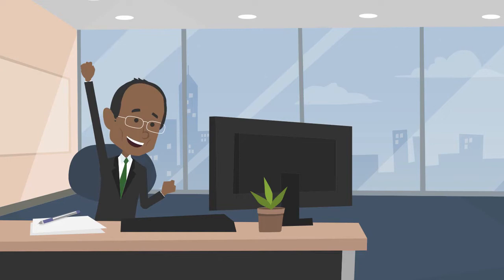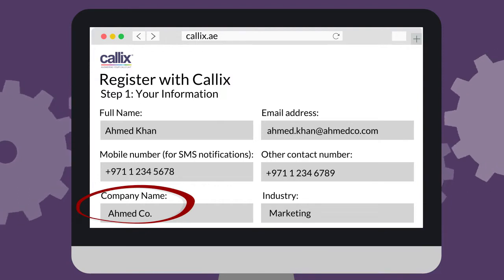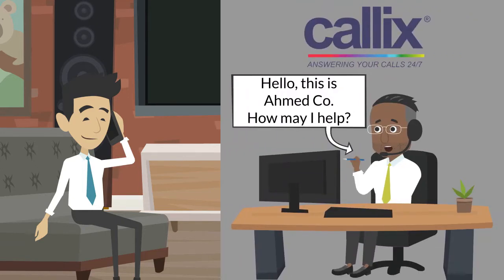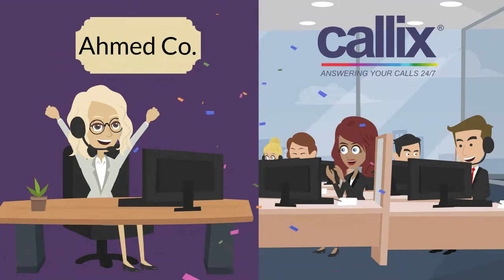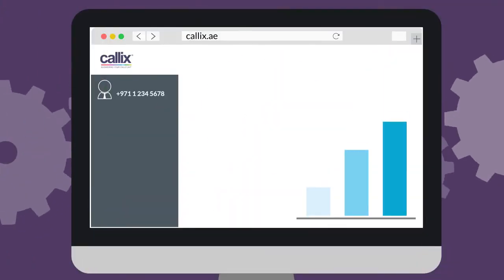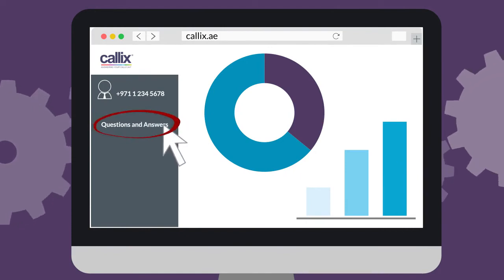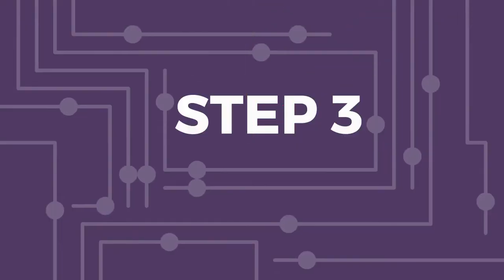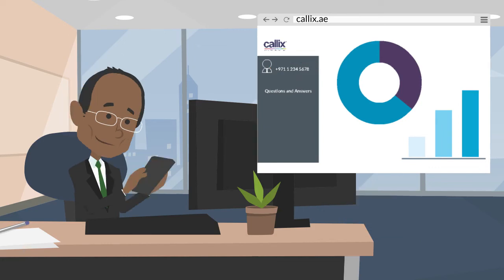How to set up your Callix account | Callix Instructional Video 2017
Callix brings back Ahmed to show how easy it is to set up a Callix account. We at ASA Ventures believe in making life easier for both consumers and entrepreneurs. With Callix, entrepreneurs never have to worry about missed calls while they're working on growing their business. Also, they are ensured that someone is looking after their customers.